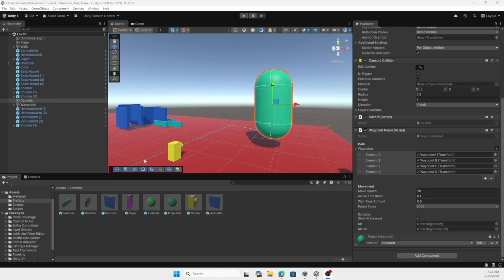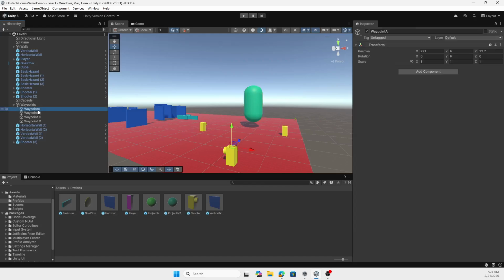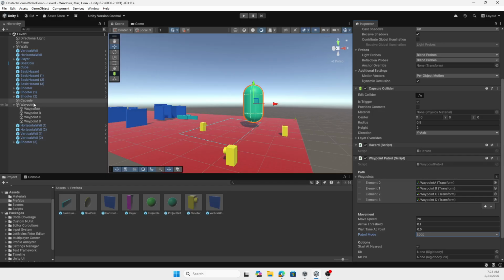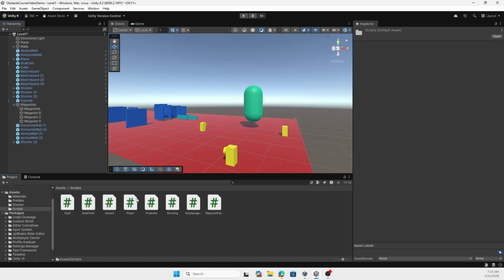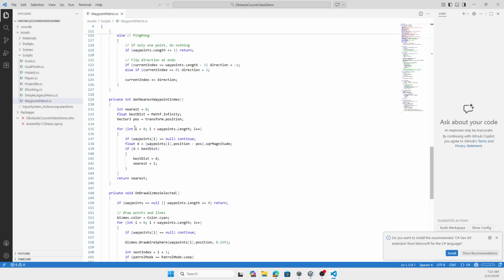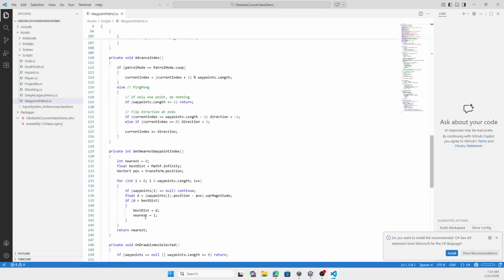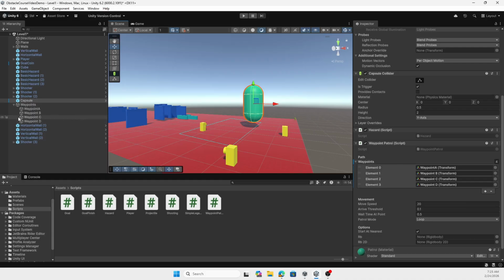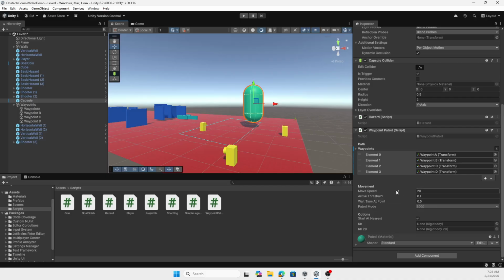Add the Patrolling Object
Use the script on Canvas to create a patrolling object in your scene!